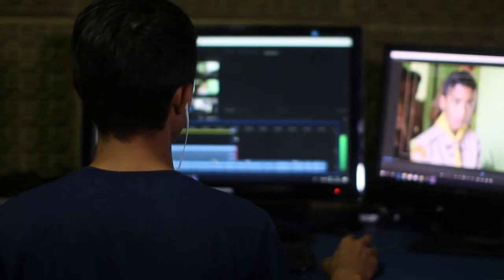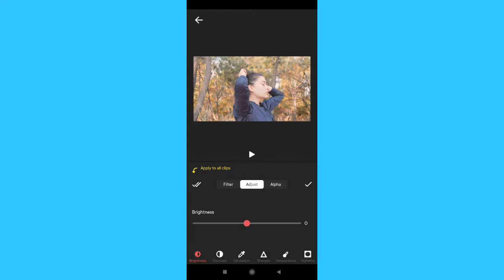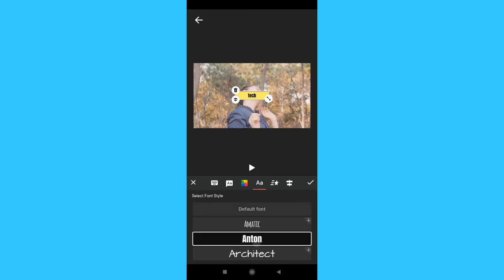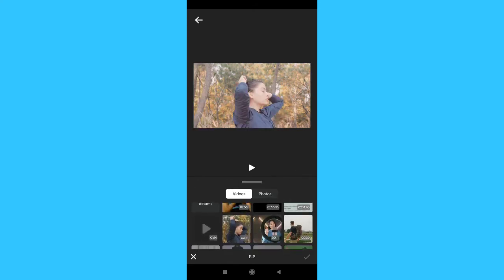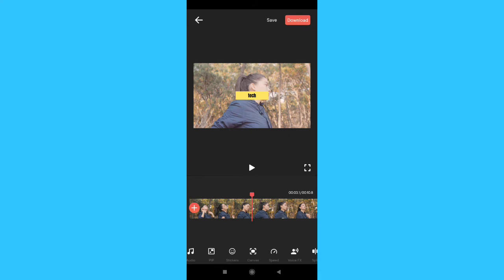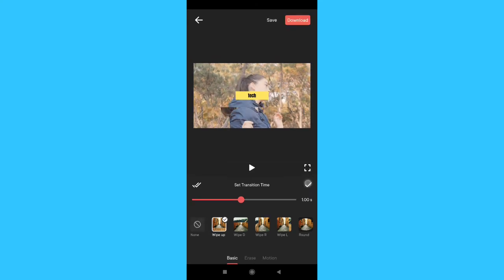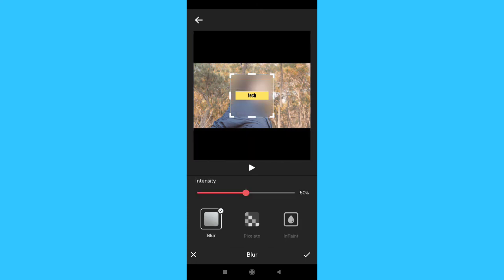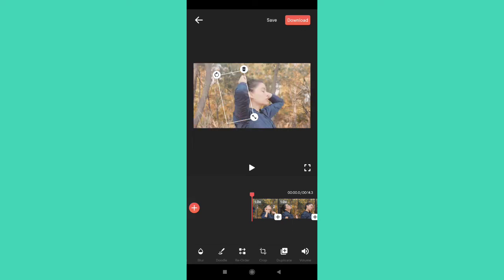Montage pro video editor | no watermark | video editing apps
🔥Best android video editor | no watermark | Montage pro